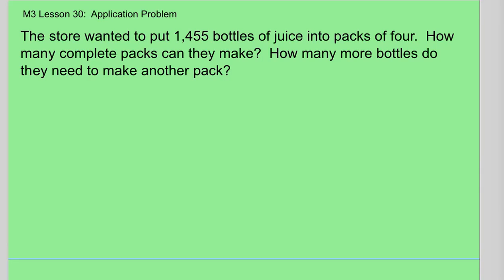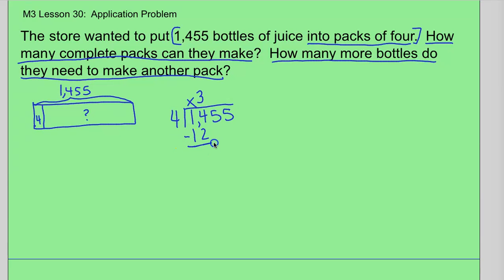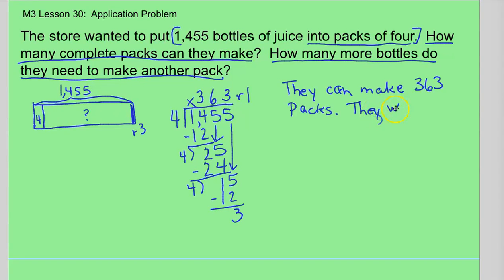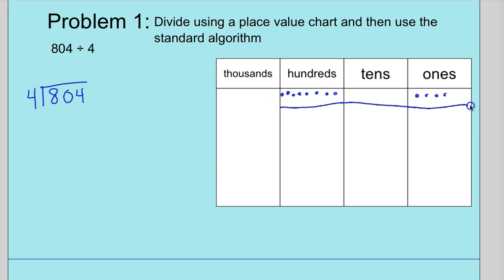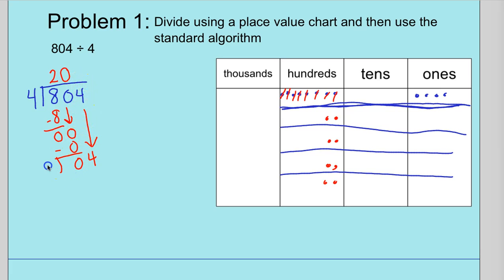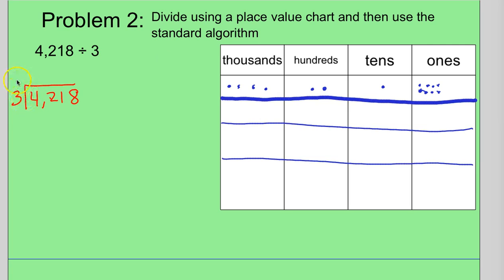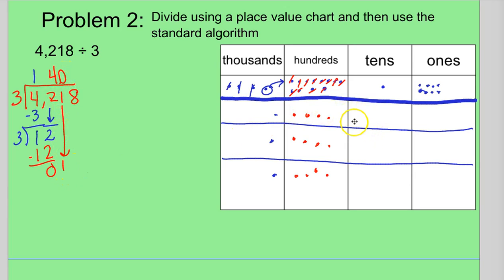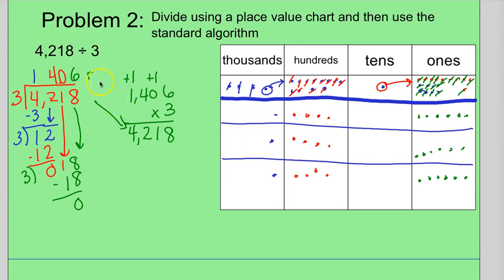Module 3 Lesson 30 Dividing a 4-digit number